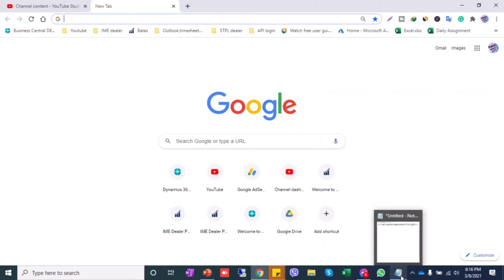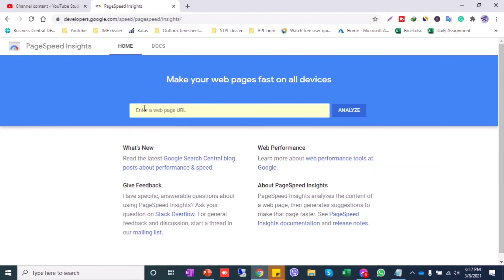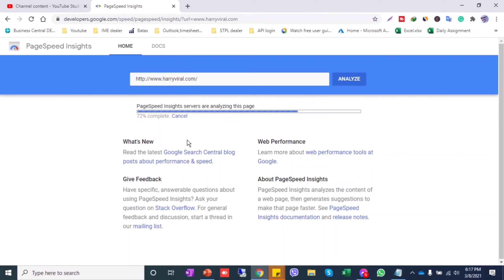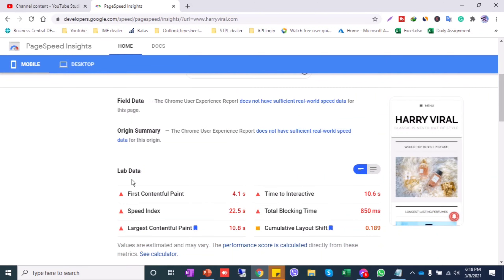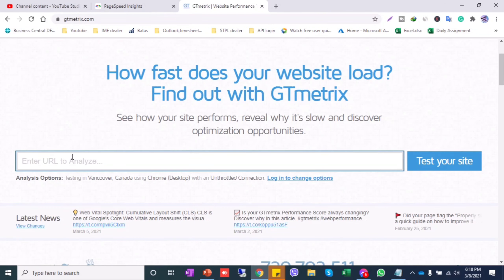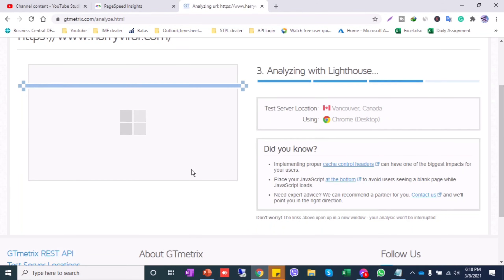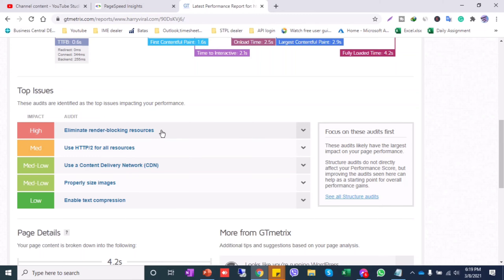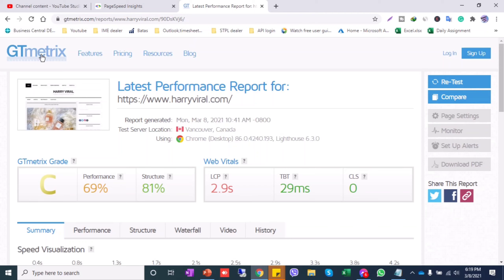How To Check Your Website Speed / Find Any Website Page Speed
❖ Speed Test Websites
What about your opinions? tell me in comment.